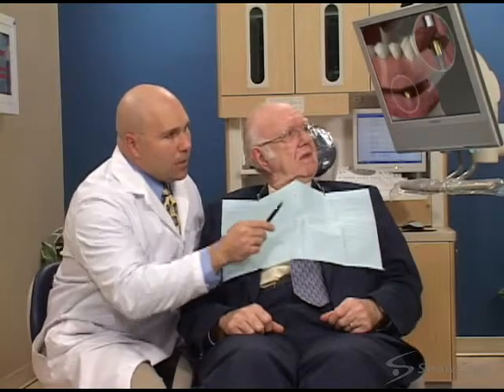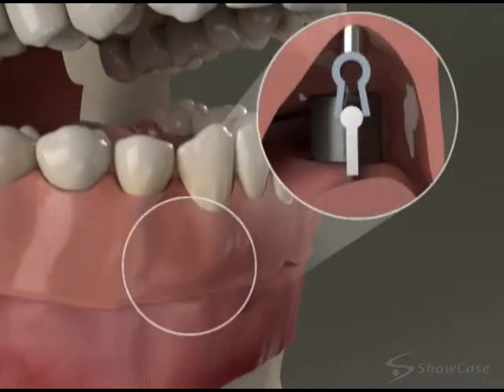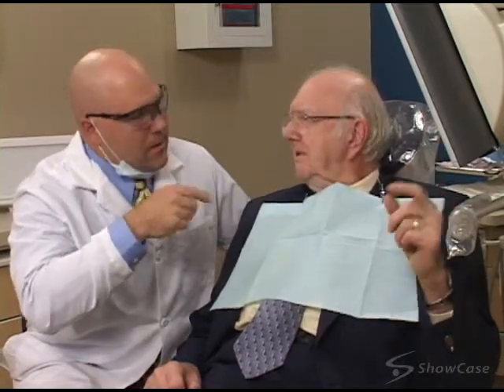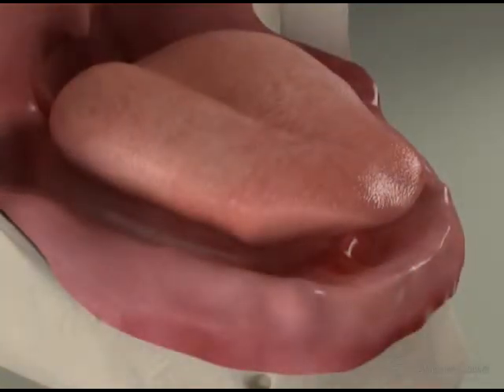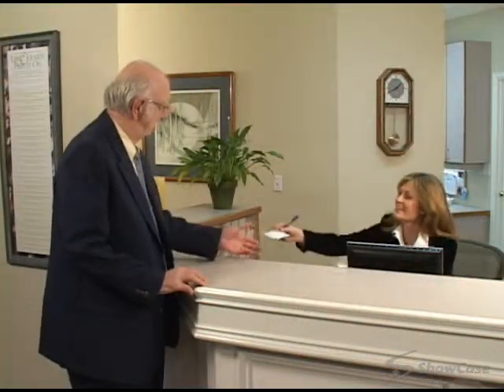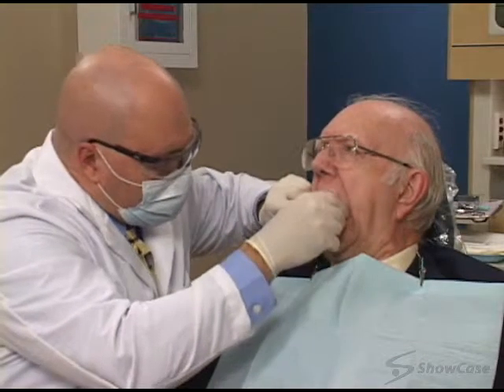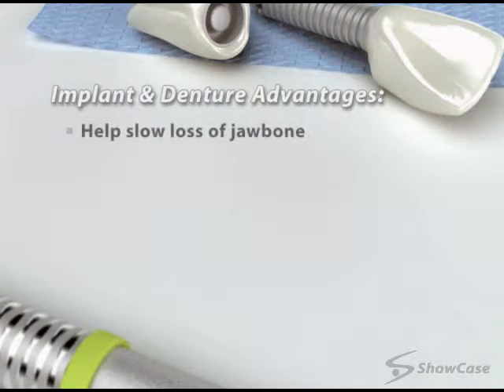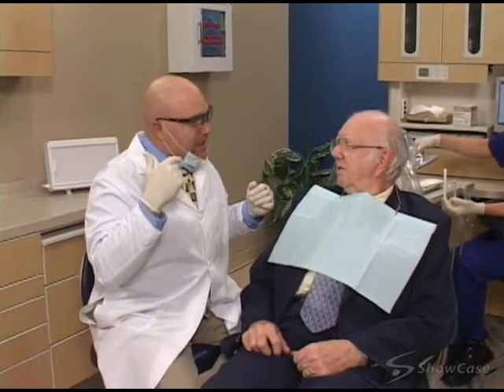Implant Secure Dentures - Fort Lauderdale, FL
A solution for missing teeth within an arch. This might include a snapping or clipping mechanism that allows removal when necessary.